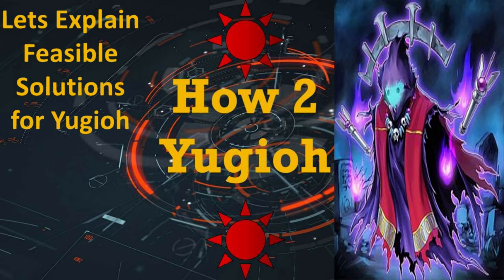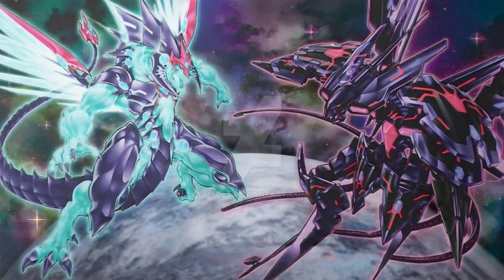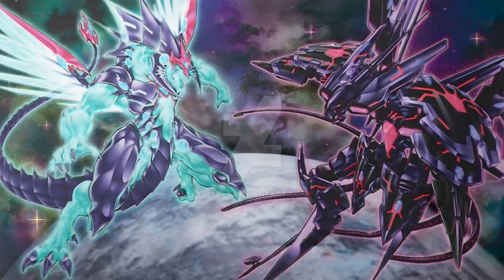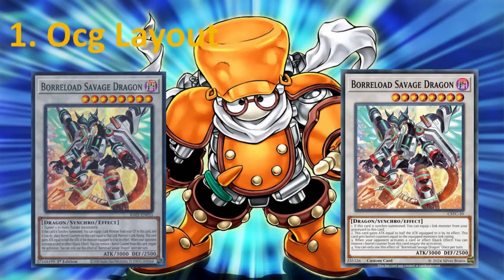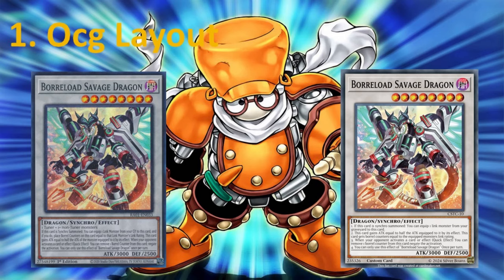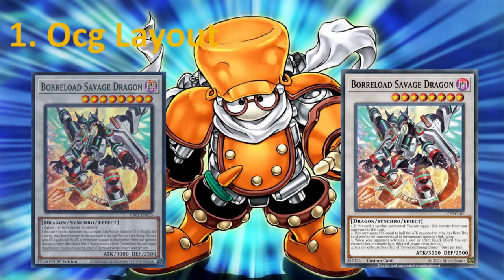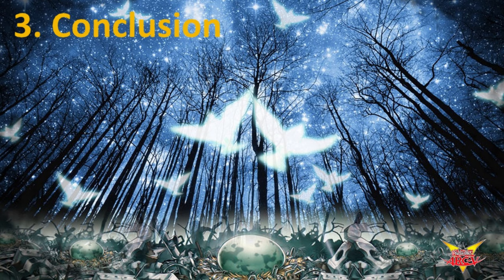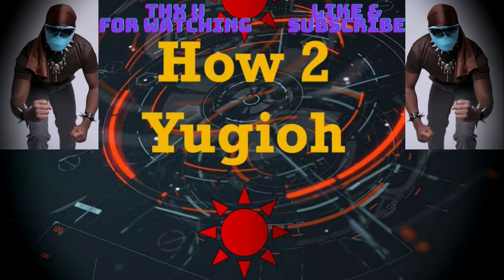Lets Explain Feasible Solutions for Yugioh